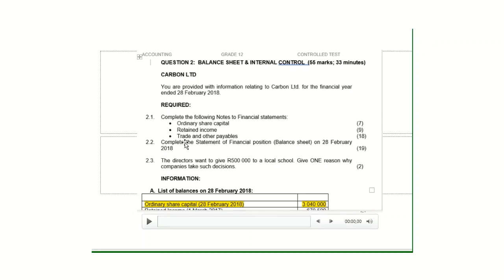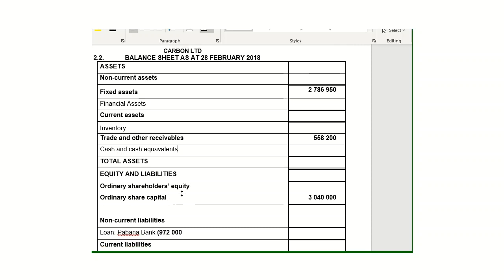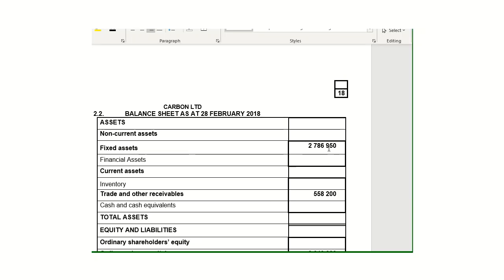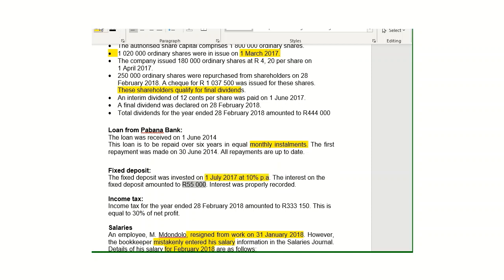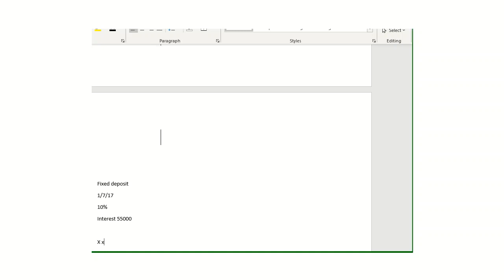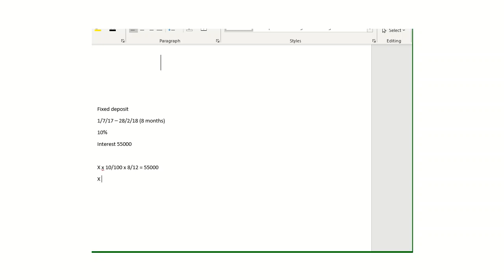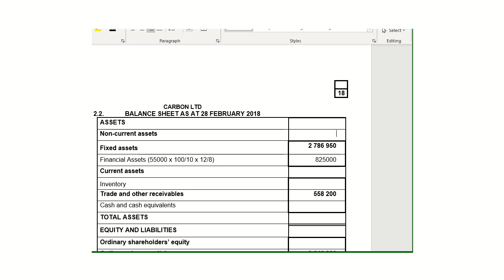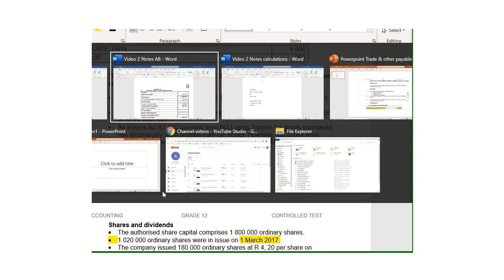Balance Sheet Part 1